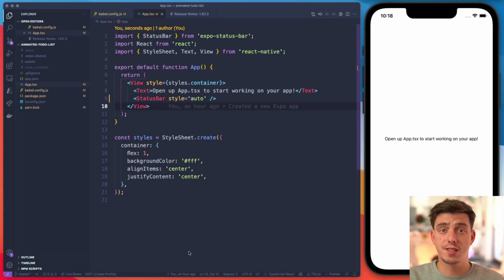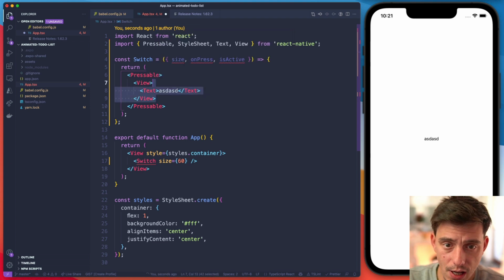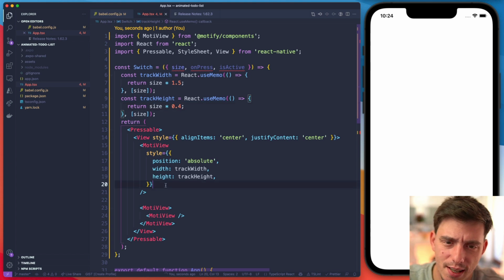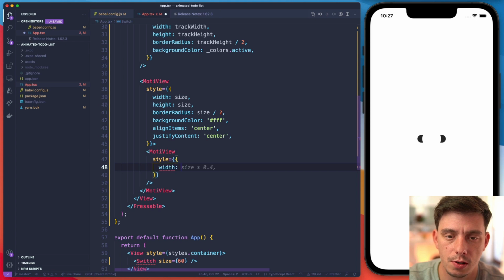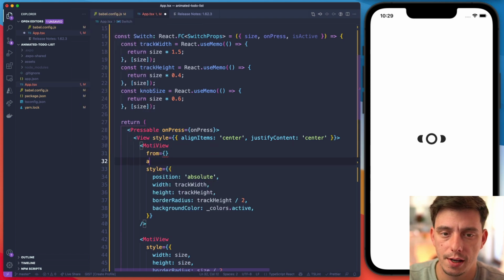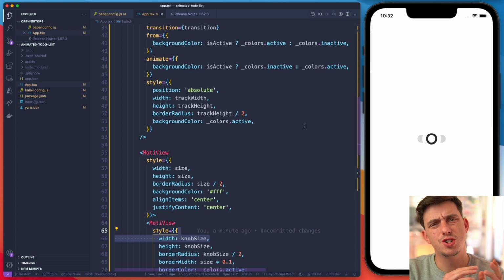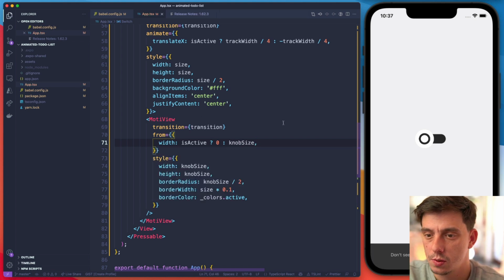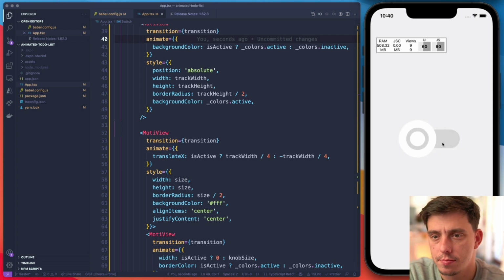🎛 Custom Animated Switch component in React Native - Moti & Reanimated2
🔥 In this video tutorial we will create a custom Switch animation using Moti library that's powered by React Native Reanimated2, having all the interactions running at 60fps on UI Thread.

We'll go through:
- How to create a custom switch animation in React Native
- How to use Moti in React Native

Timeline:
- 00:00 Intro
- 01:00 What we're going to build
- 02:00 Start coding - VSCode project
- 03:05 Create reusable Switch component
- 04:55 UI component structure
- 06:10 Style the switch track view
- 08:45 Style the knob
- 10:00 Style the knob switch indicator
- 12:55 Jump into React Native Moti
- 14:15 Animate background-color of the switch track view
-  15:40 Animate knob container
- 17:45 Animate the knob switch indicator - Circle to Rectangle
- 19:00 the magic of 60fps animations
- 20:58 Performance review of the animation
- 21:26 Final words!